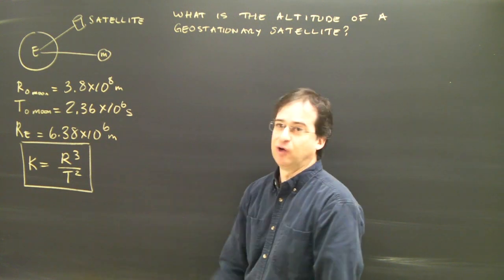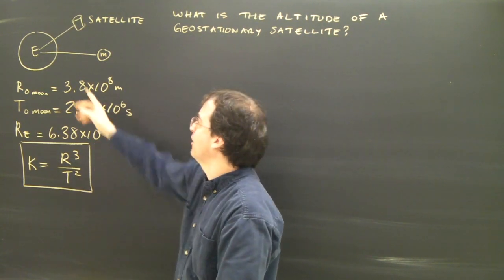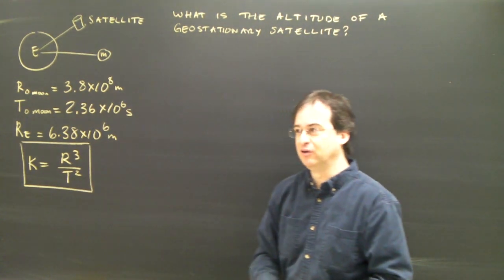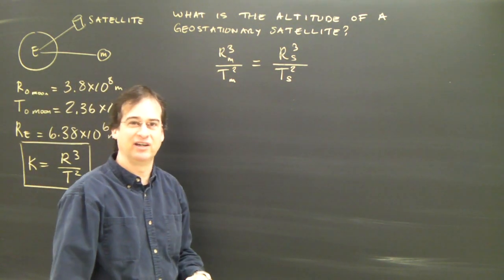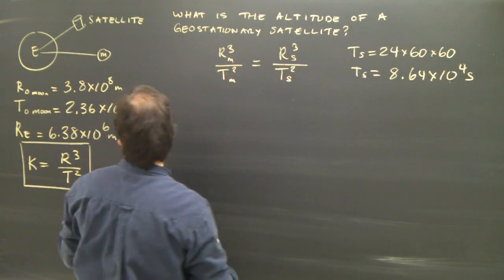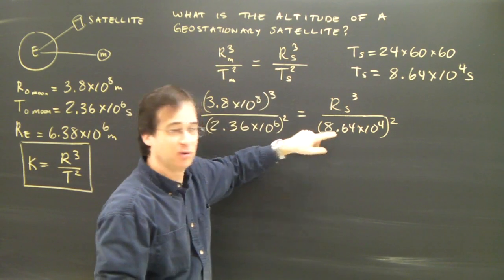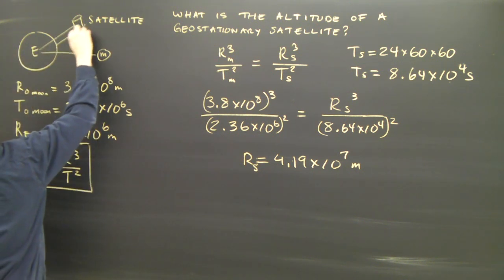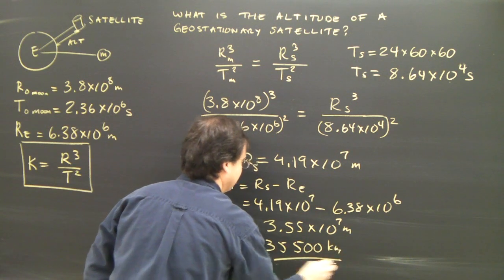Kepler's 3rd Law for Planetary Celestial Mechanics Physics Lesson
Free simple easy to follow videos and we have organized them on our website.